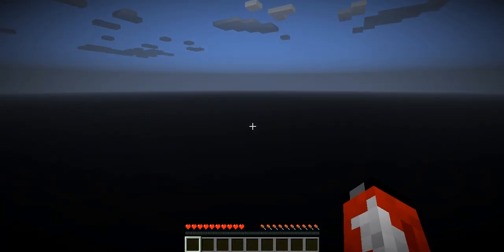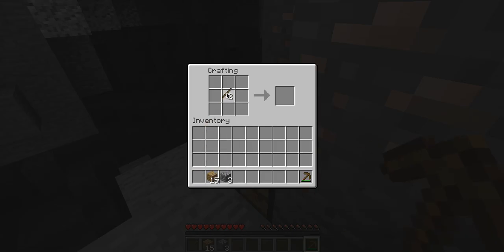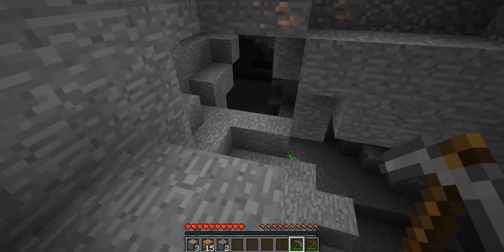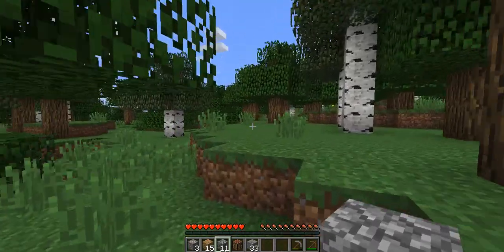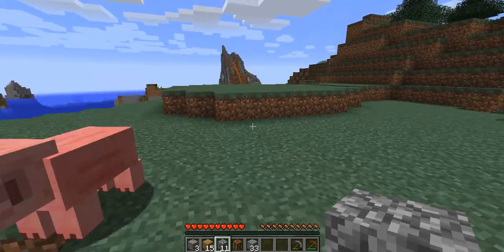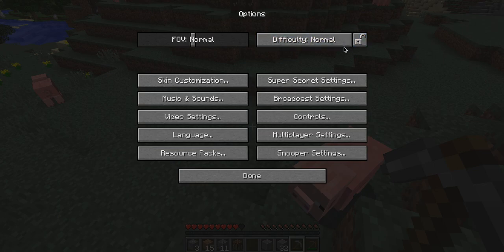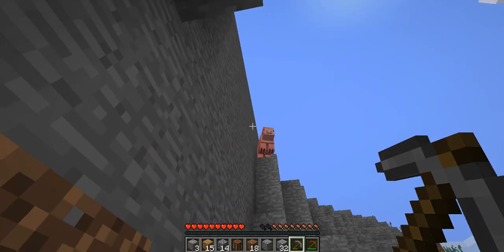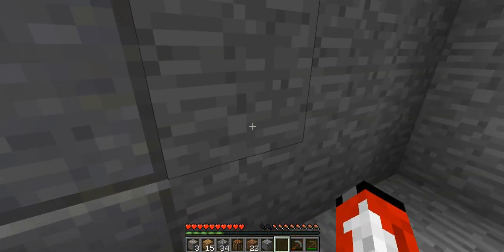Bountiful Survival [1] Piggy Galore!!!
In todays epsidoe I start building my house.